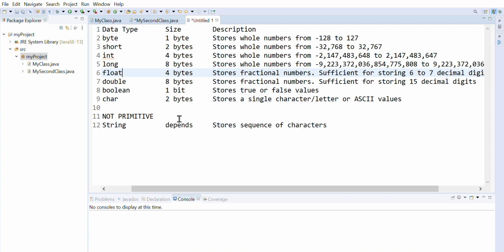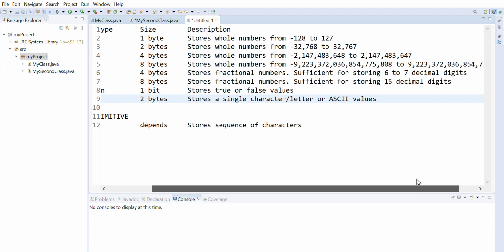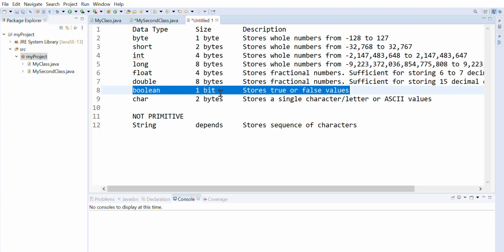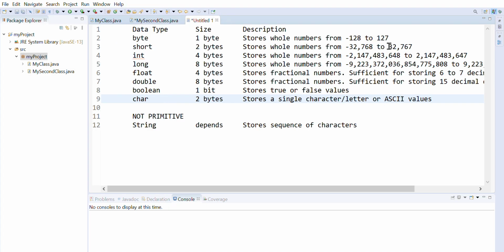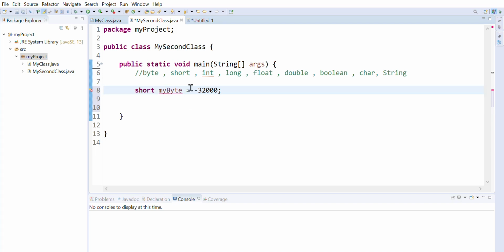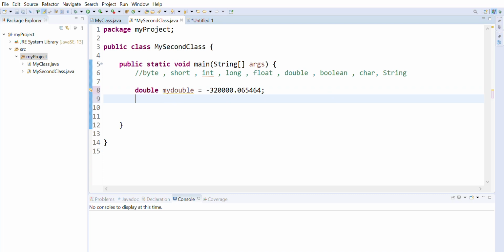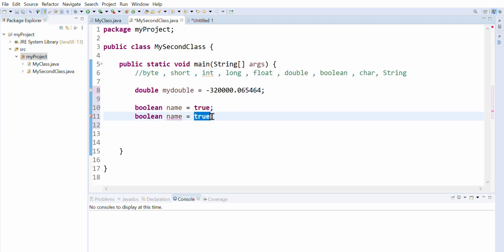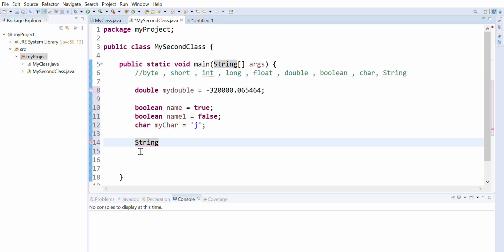Java Tutorial 3: More in depth data types and variables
Going over data types and variables more in detail.